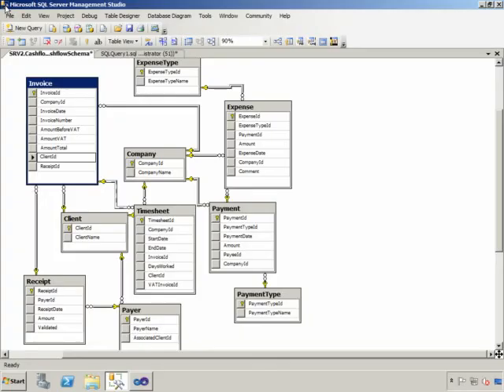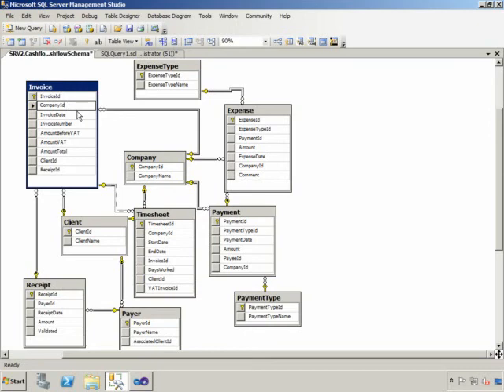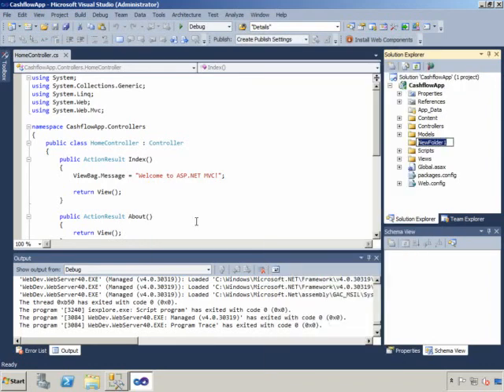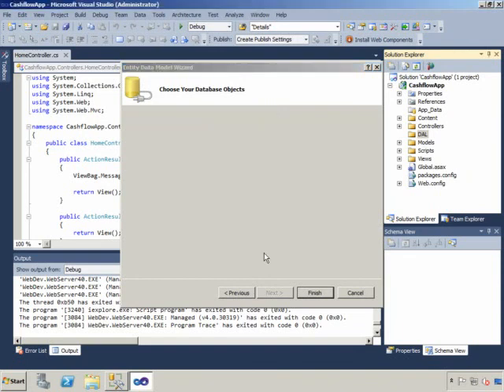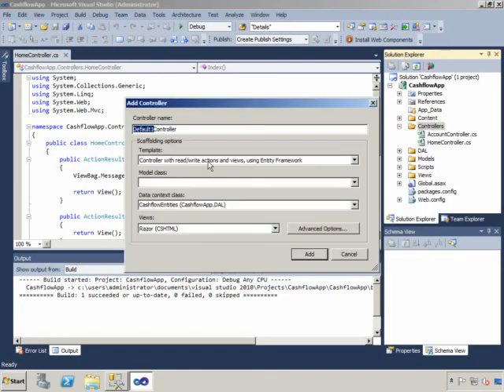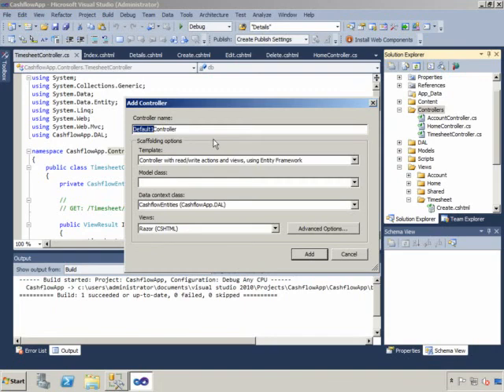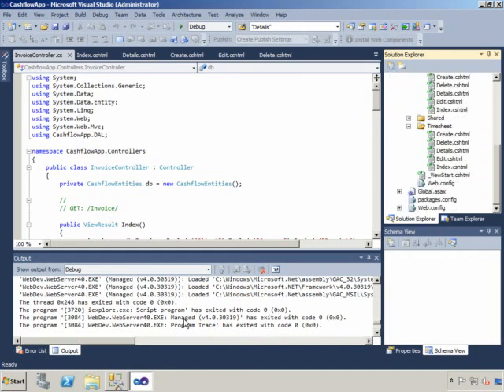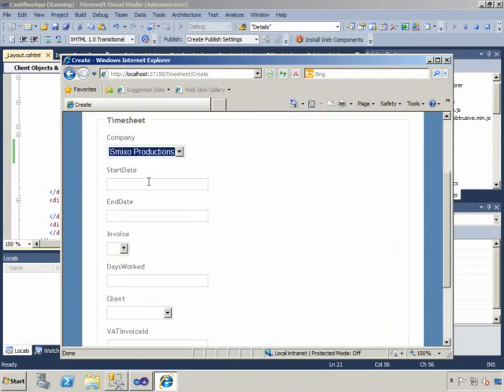MVC3 - Database first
A very basic demo of how to create an MVC3 web application from an existing database using the Entity Framework model